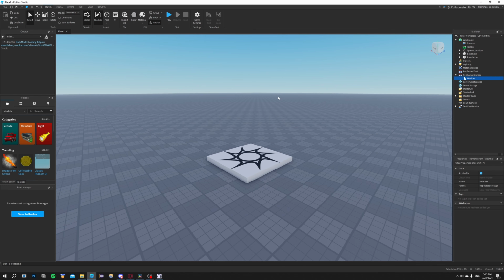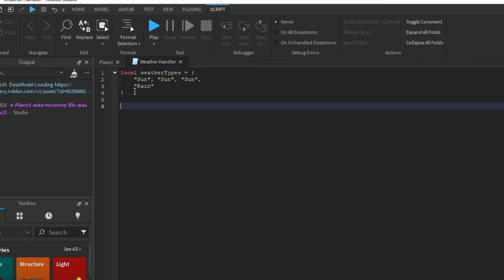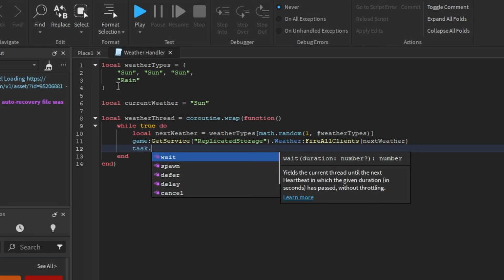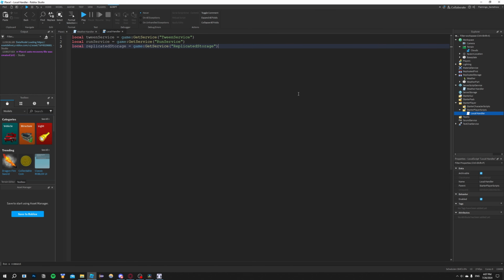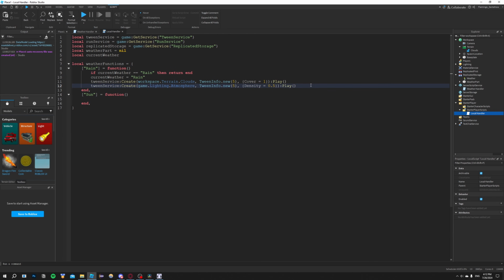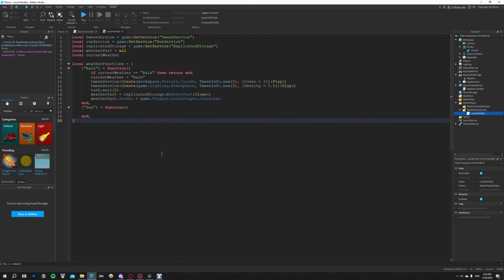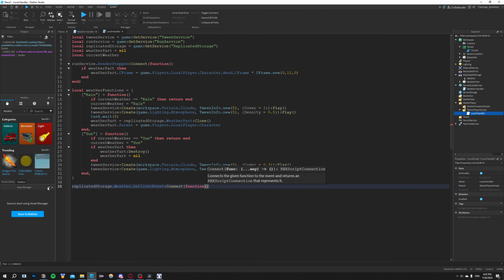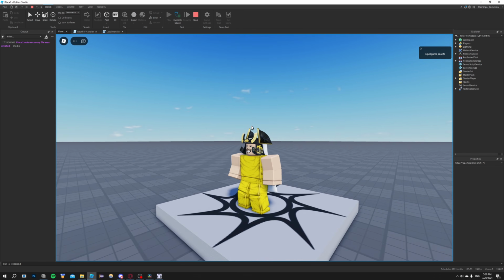How to make a constant WEATHER CYCLE | Roblox Scripting